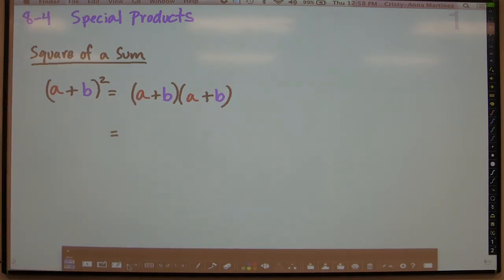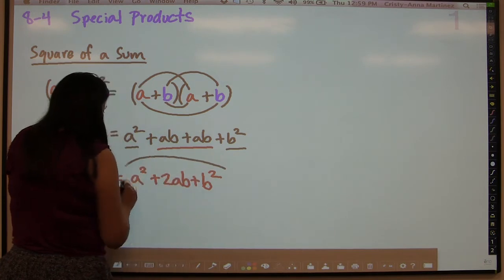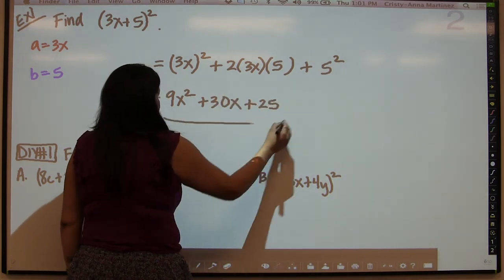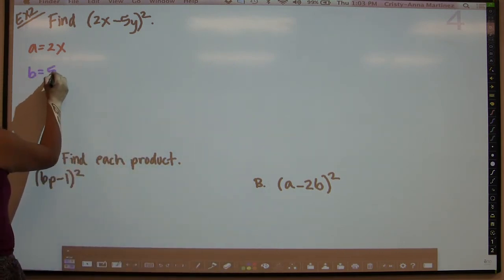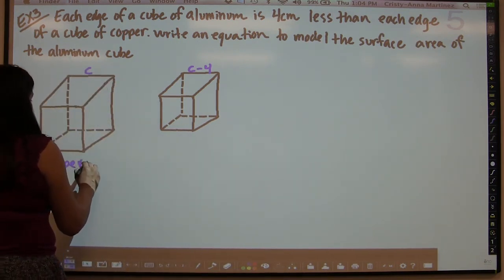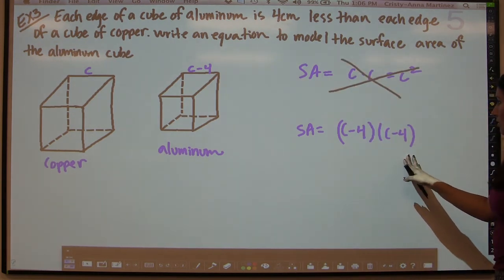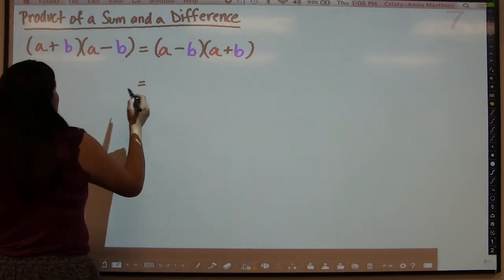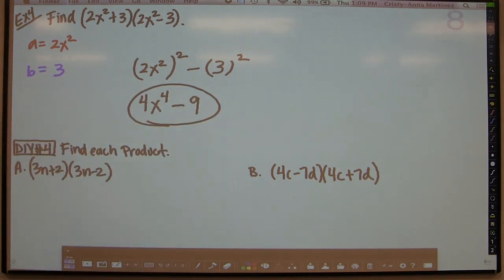Algebra 1 QuadExpEqu 8-4